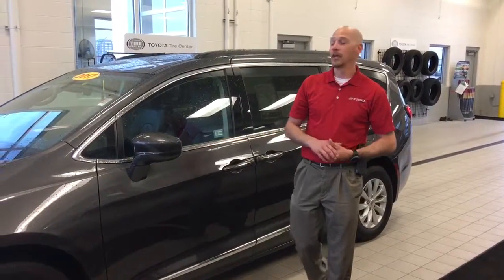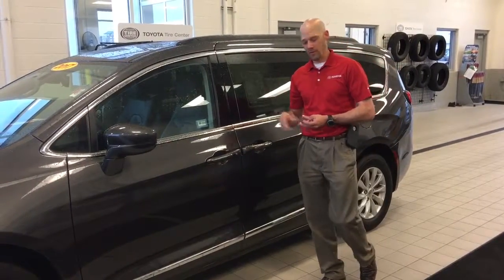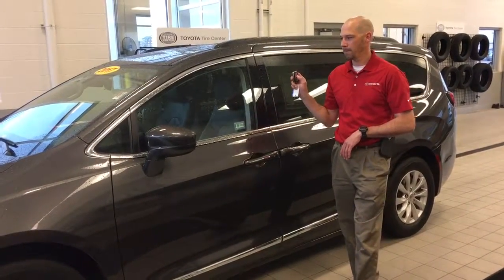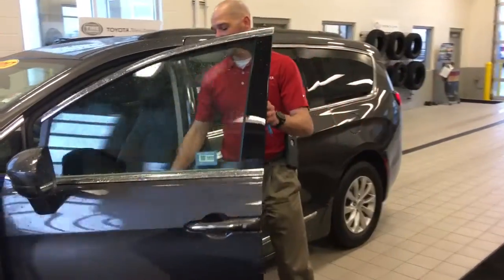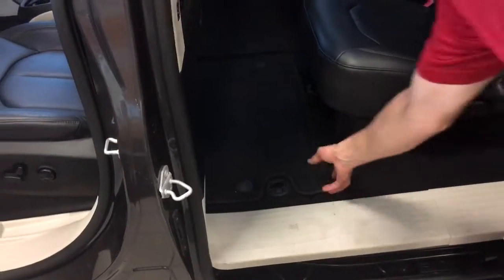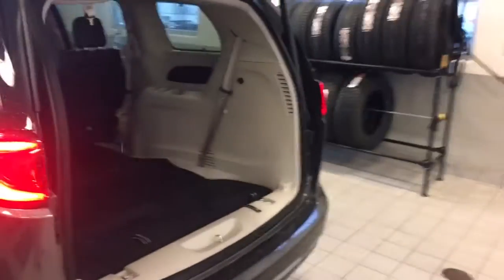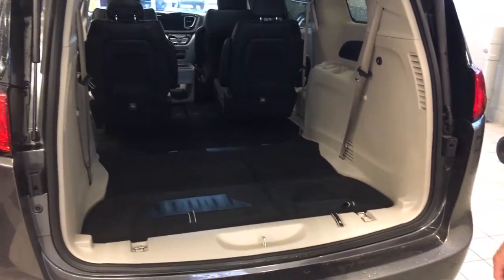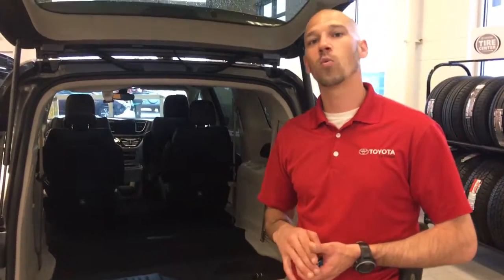*SOLD*2017 Chrysler Pacifica Touring-L Toyota of La Crosse P6087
LOADED TOURING L Package! Clean CARFAX backed by CARFAX BUYBACK GUARANTEE, Leather Trimmed Bucket Seats, Heated front seats, Power driver seat, Navigation System, Power Sliding Side Doors, Power Rear Gate, 3rd row seats: split-bench, Alloy wheels, Automatic temperature control, Front dual zone A/C, Rear air conditioning, Compass, Front fog lights, Fully automatic headlights, Garage door transmitter, Heated door mirrors, Integrated Voice Command w/Bluetooth, Outside temperature display, Radio: Uconnect 5.0 with SiriusXM Satellite Radio-3 Month Trial Included, Remote keyless entry, Steering wheel mounted audio controls, Trip computer, ABS brakes, Brake assist, Traction control, and Electronic Stability Control.

Our Hassle Free Market Based Pricing assures you never overpay for the quality of vehicle you purchase. Click on the Kelley Blue Book Price Advisor link available at ToyotaofLaCrosse.com for an in-depth third party analysis of the vehicle you are looking at. This includes: *Kelley Blue Book The Trusted Resource Pricing Analysis, *CARFAX Vehicle History Report, *Expert Reviews, *Consumer Ratings and Reviews, *Manufacturer Warranty Information, *NHTSA Crash Test Ratings, *Dealership Information and Reviews.

ToyotaofLaCrosse.com Makes It Easy *SHOP *RESEARCH *SAVE *CARFAX ADVANTAGE DEALER.